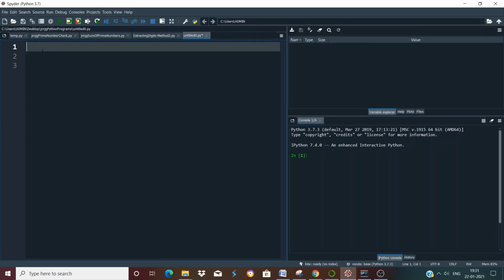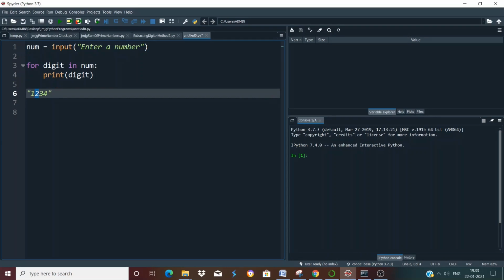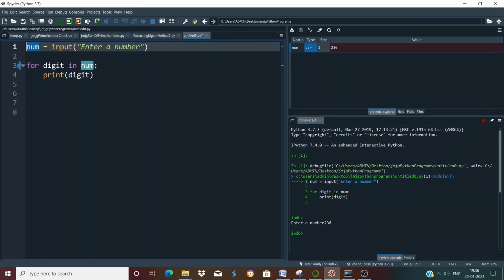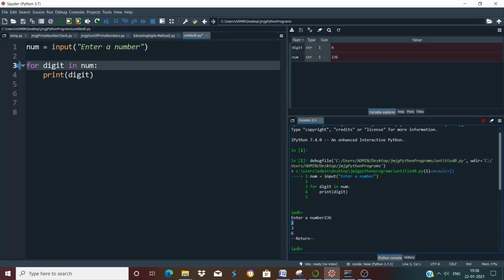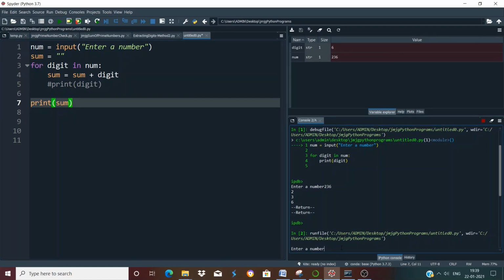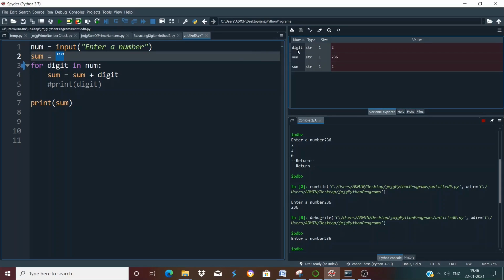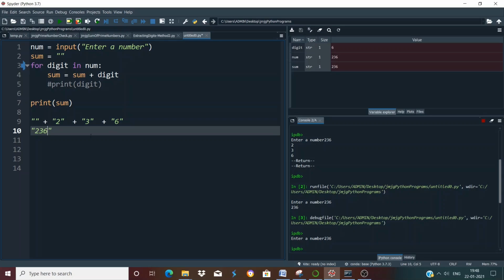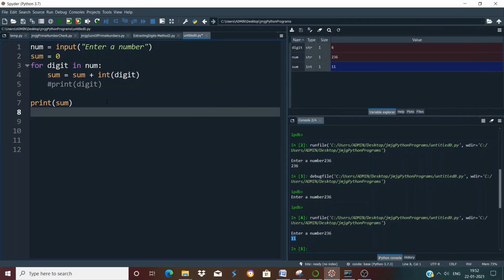Python3 Exercise Problems | Extracting Digits and Finding the sum of the Digits of a Number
It is recommended to all the viewers that, after understanding the problem statement, you pause the video and try to solve the problem yourself. Then, you can resume the video and see the solution.

In this video, we are going to learn how to determine whether a number is a prime number or not. To solve this problem, we are gonna use the following concepts:-
1. For Loop
2. Type casting
3. use of "+" in case of strings  vs  use of "+" in case of integers

This video contains line by line explanation of the entire code using debugging tools available in Spyder IDE.